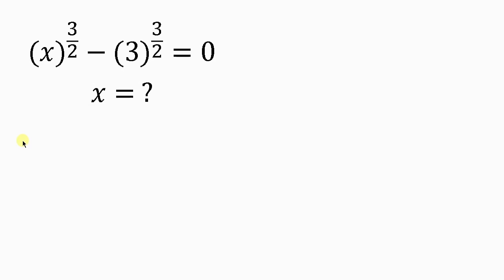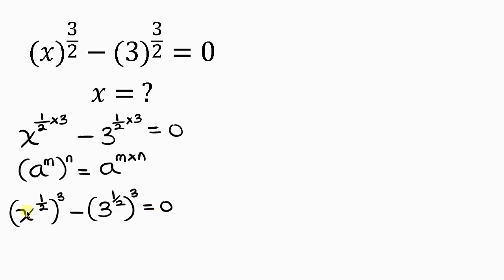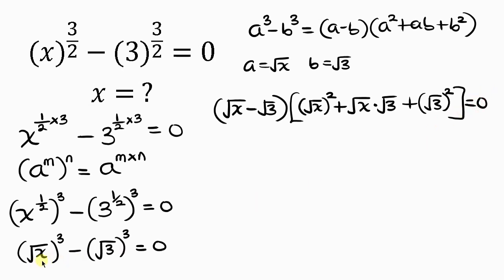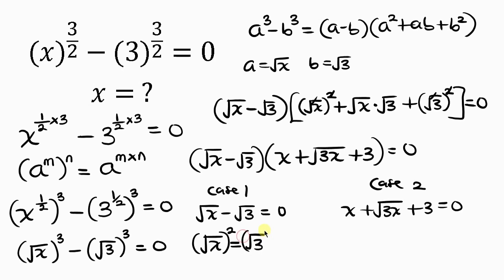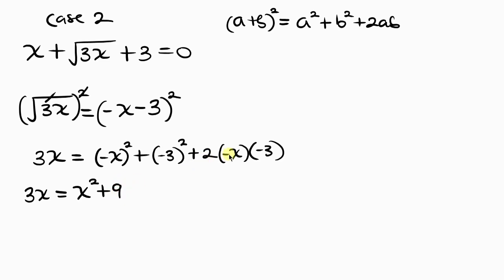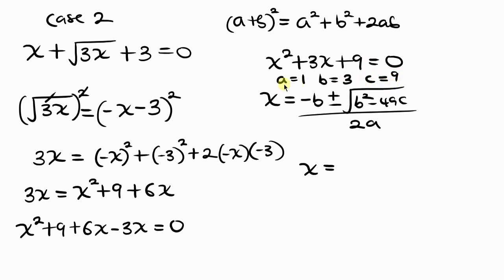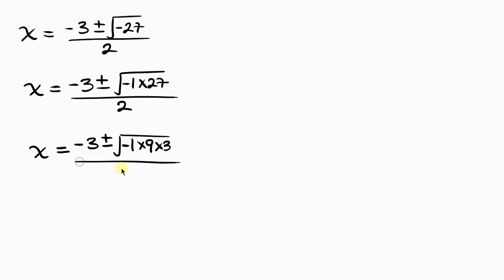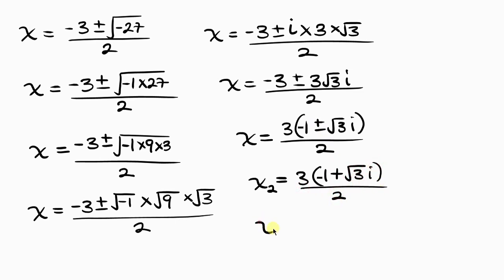A Very Nice Math Olympiad Problem | Can you solve for x | Algebra